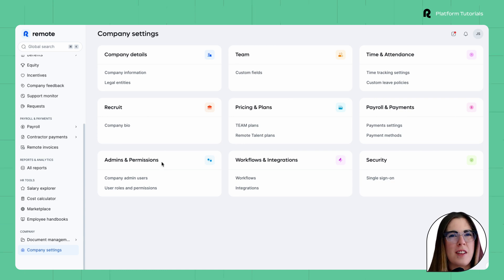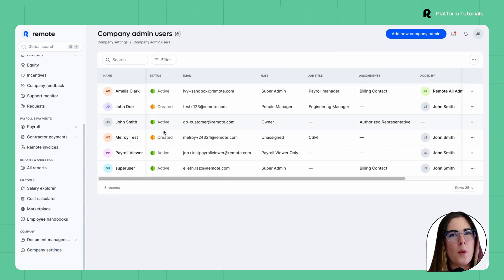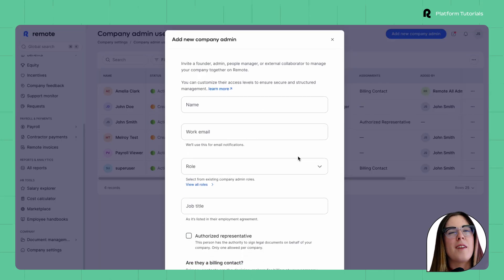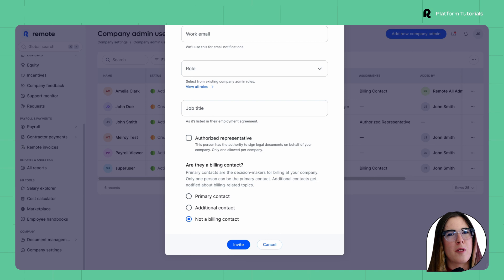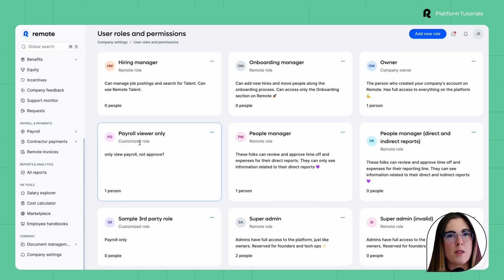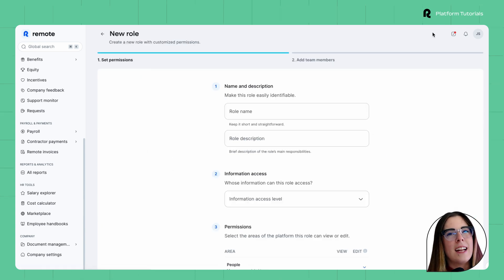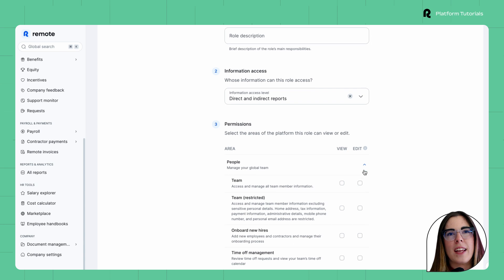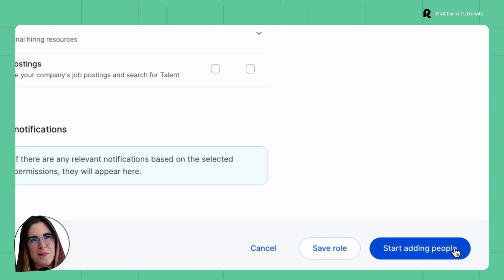Admin & Role Setup on Remote: Streamline Access & Permissions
Keeping your company organized starts with assigning the right access to the right people. Learn the difference between Company Admins and User Roles, and see how to assign specific permissions tailored to your team’s needs.

00:00 - 00:29 Introduction
00:29 - 01:29 Difference Between Company Admins and User Roles
01:29 - 02:01 Company Admins
02:01 - 02:32 User Roles
02:32 - 02:55 Conclusion

Book a FREE Demo today! And discover seamless payroll management with Remote 👉🏻

Connect with Remote on social!